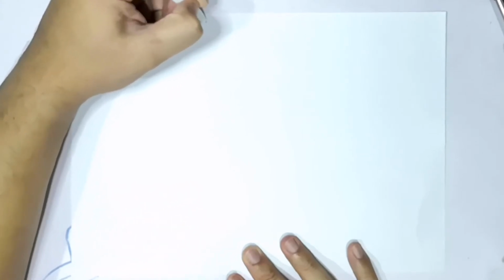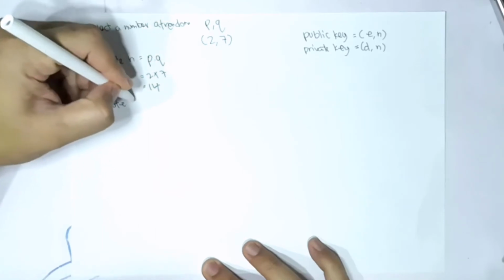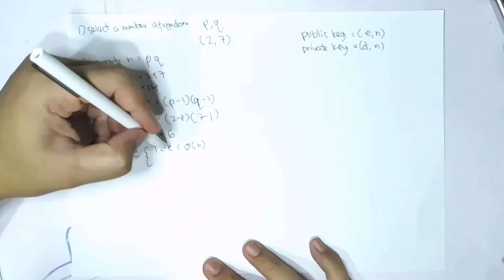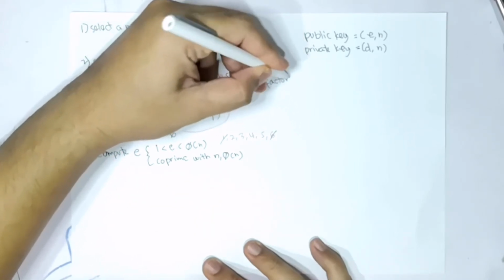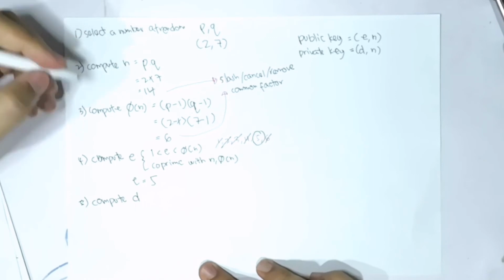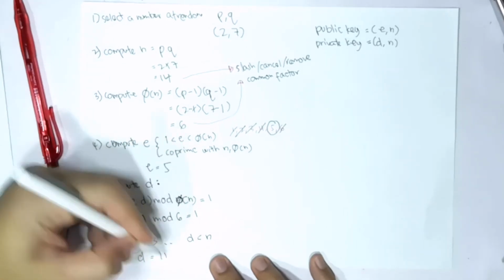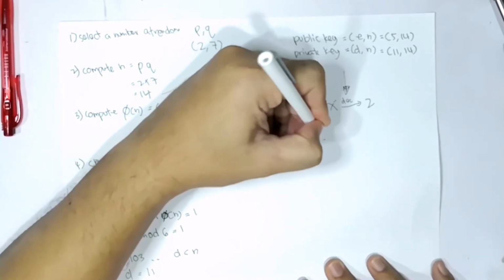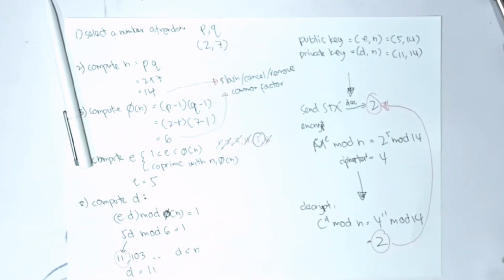Computer Data Security: Chapter 4 - RSA Cryptosystem